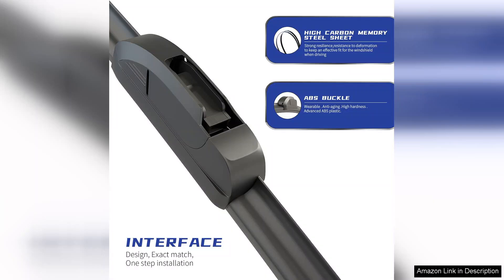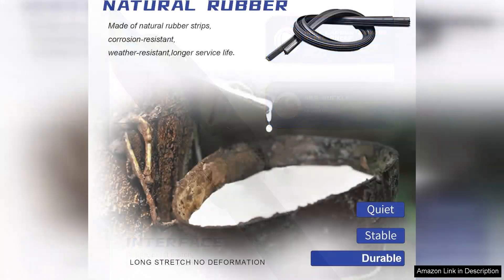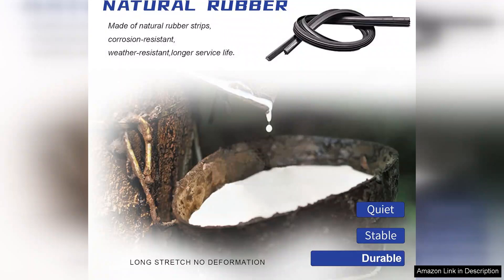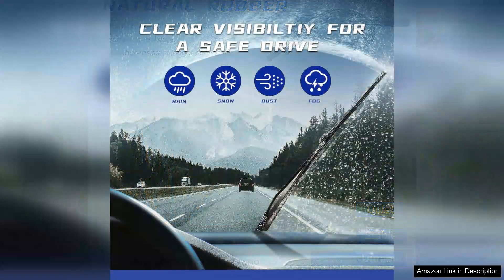OEM QUALITY 26" + 18" Premium All-Seasons Stable And Quiet Windshield Wiper Review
I recently purchased the OEM Quality 26" + 18" Premium All-Seasons Windshield Wipers, and I couldn’t be more pleased with their performance. From the moment I installed them, it was clear that these wipers were designed for durability and efficiency.

Installation was a breeze, thanks to the clear instructions and user-friendly design. They fit perfectly on my vehicle, and I appreciated the universal compatibility that made it easy to replace my old wipers. The build quality feels robust, and I can tell these are made to withstand various weather conditions.

Once I put them to the test, I was impressed by how stable and quiet they were during operation. The wipers glide smoothly across the windshield, effectively clearing rain, snow, and debris without leaving streaks. I’ve used other brands in the past that would skip or chatter, but these wipers operate silently, making for a much more pleasant driving experience.

Living in an area with unpredictable weather, I needed a product that could perform well in all seasons. These wipers have exceeded my expectations, handling everything from light rain to heavy downpours with ease. The rubber blade material is high-quality, providing excellent flexibility and a secure fit against the windshield.

Additionally, the sleek design of the wipers adds a nice aesthetic touch to my car. I appreciate that they not only function well but also look good while doing it. Overall, I highly recommend the OEM Quality 26" + 18" Premium All-Seasons Windshield Wipers to anyone in search of reliable and efficient wipers. They offer great value for the price and have made a noticeable difference in my driving safety and comfort. This is a worthwhile investment that you won’t regret.